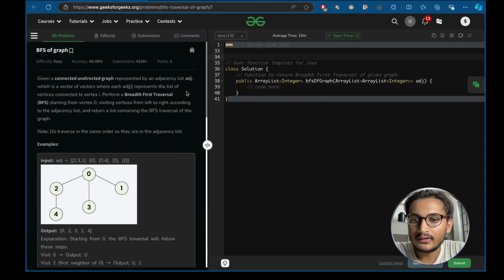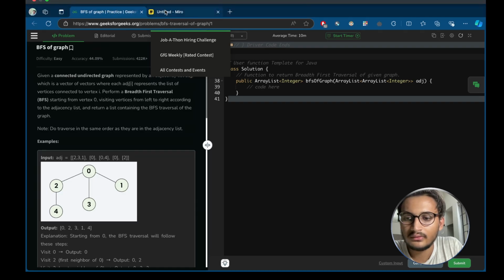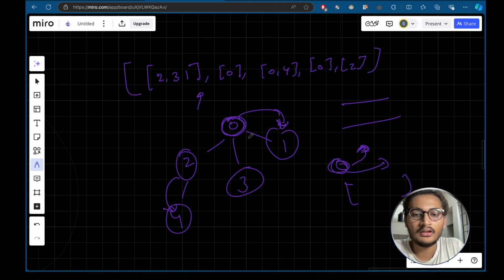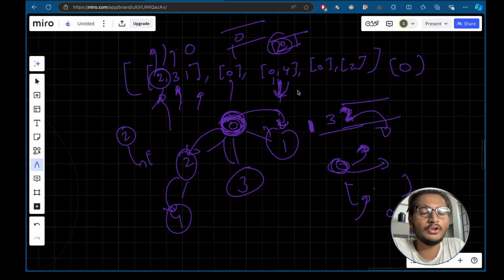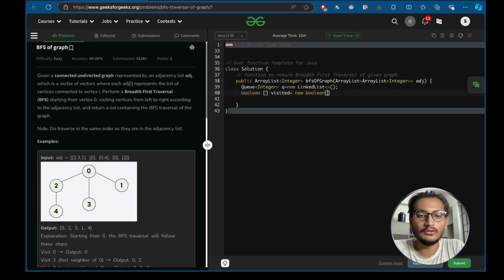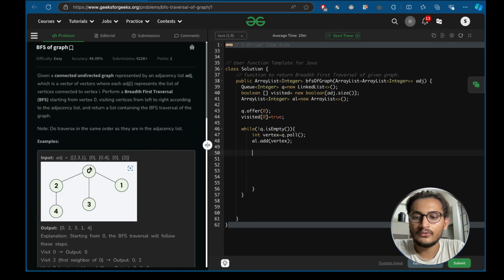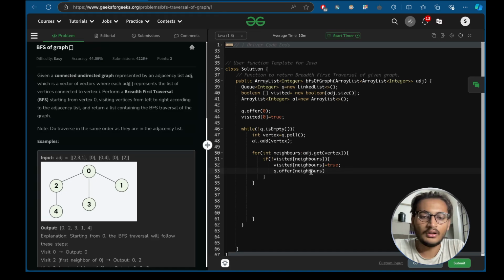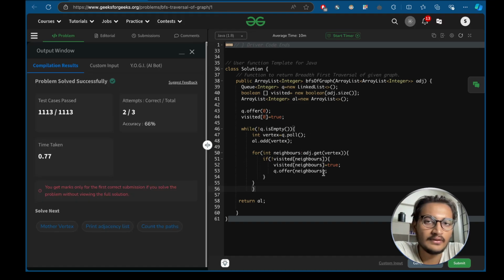Breadth First Search(BFS) Of Undirected Connected Graph